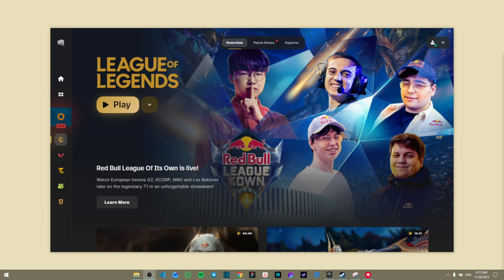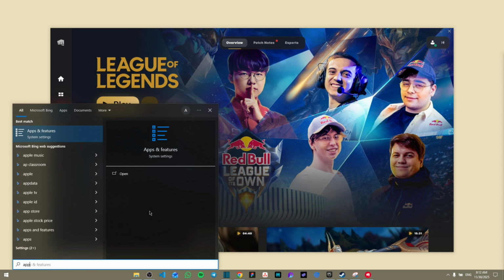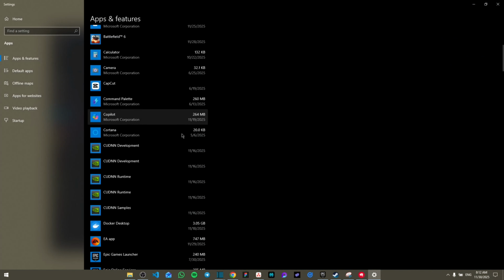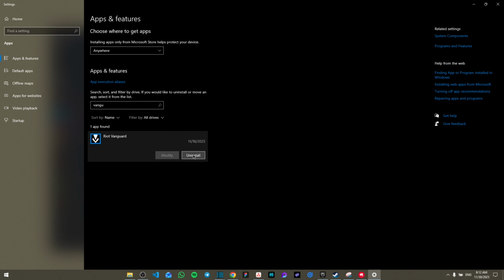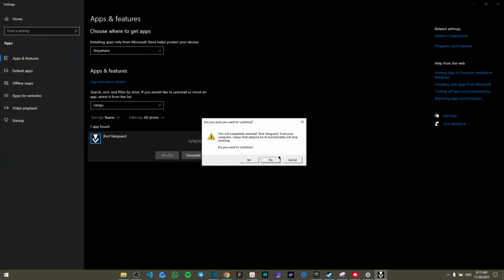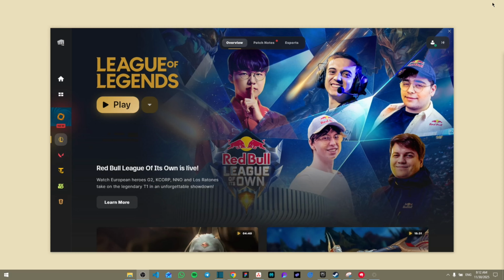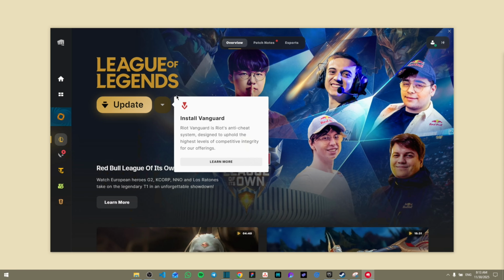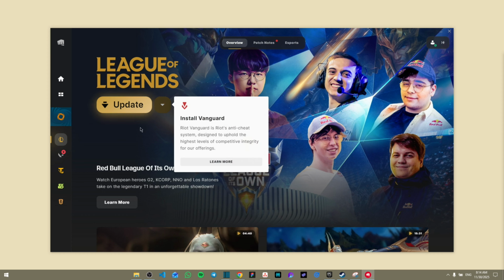How To Fix Vanguard Error Van 1067 League Of Legends [FIXED] (Easy Guide 2026)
Vanguard Error Van 1067 League Of Legends [FIXED]

In this video, I show you Vanguard Error Van 1067 League Of Legends [FIXED] and walk you through the steps you can use to solve this issue quickly. If you can’t launch the game or Vanguard keeps blocking League, I explain why this error happens and what you can do to fix League of Legends Vanguard Error VAN 1067 on Windows. You’ll learn how to restart the Vanguard service, update required security settings, and apply simple system tweaks so you can get back into the game without frustration. By the end, you’ll know exactly how to fix Vanguard Error VAN 1067 in League of Legends and prevent it from coming back.

Chapters:
00:00 Introduction
00:10 Vanguard Error Van 1067 League Of Legends [FIXED]